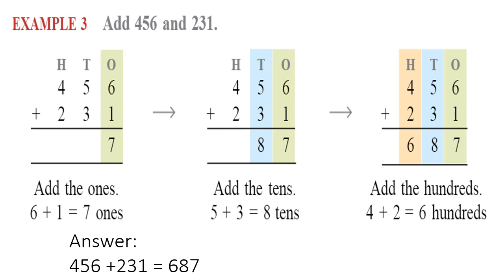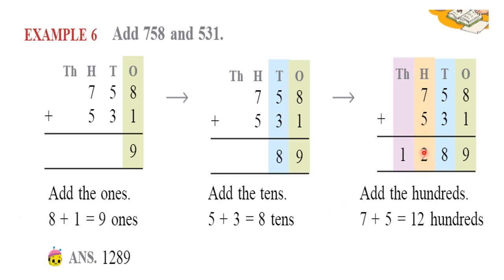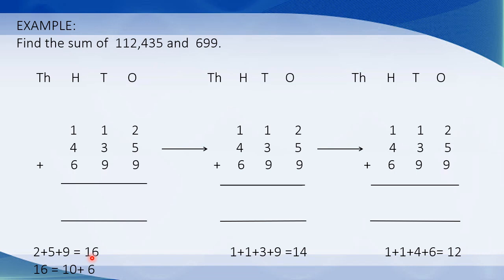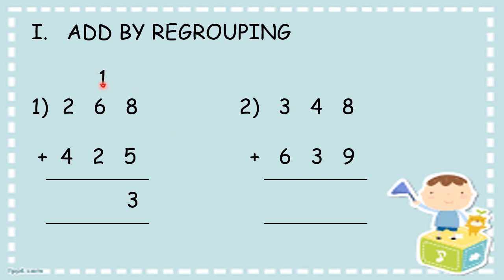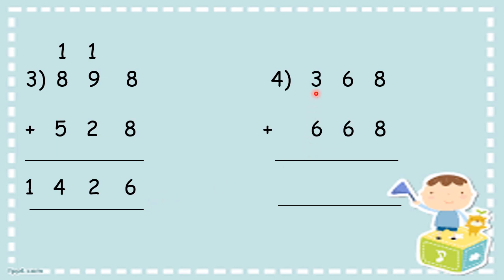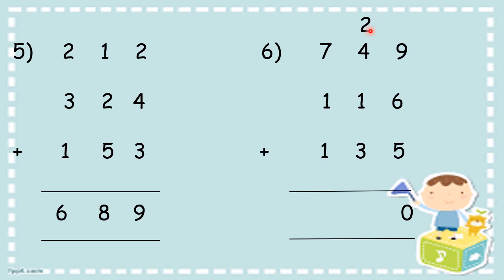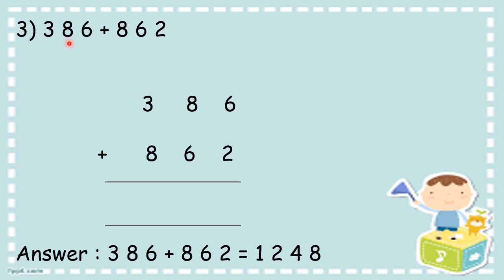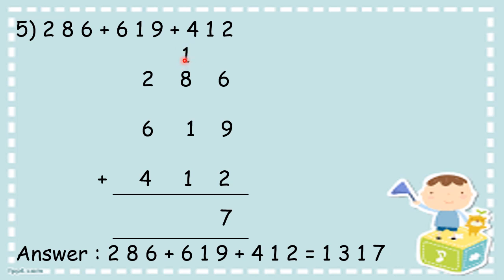III MATH EXERCISE 2.2 PART 9